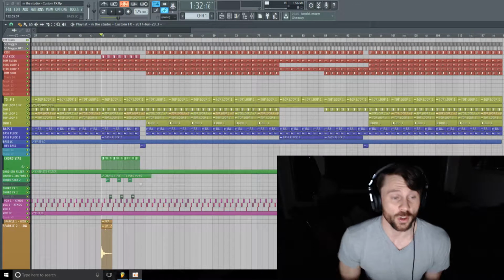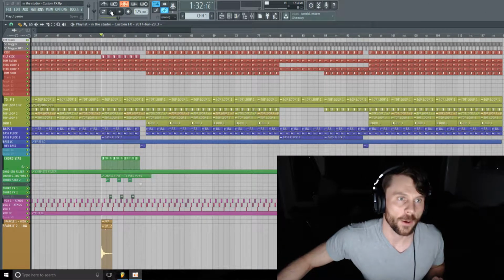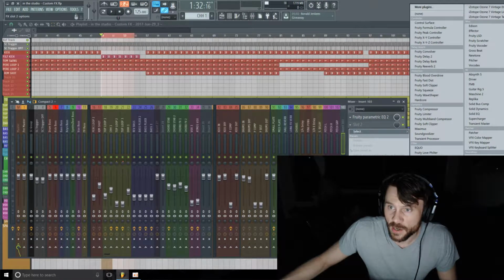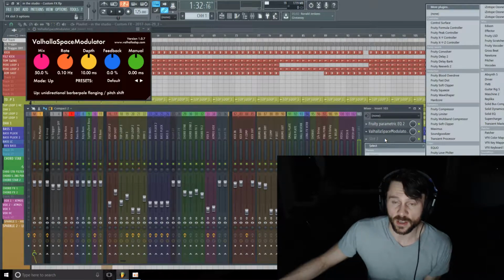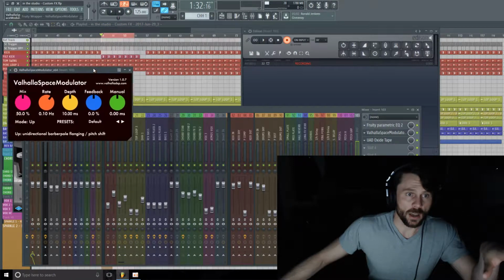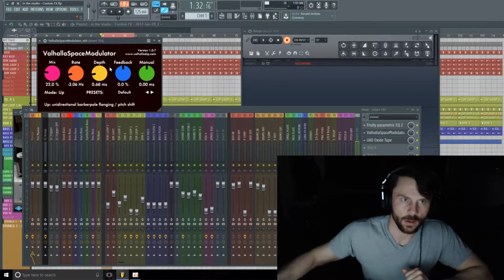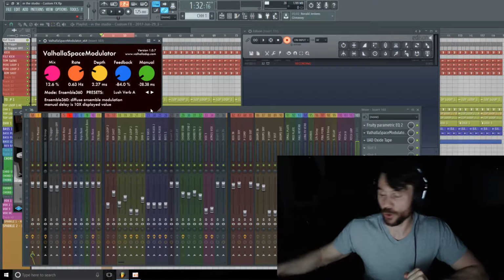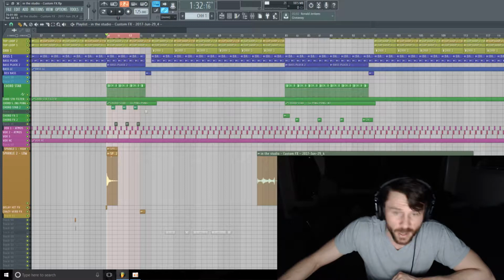In the studio with Donny Carr #29 - Making your own unique FX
In this episode I show you how to make your own unique FX using sounds that are already within your project.